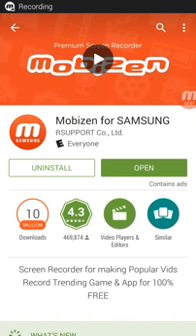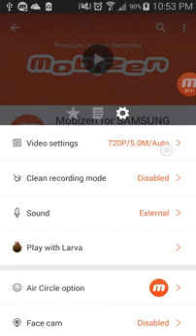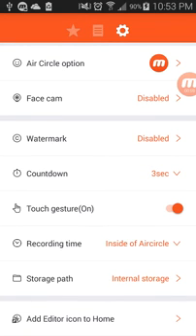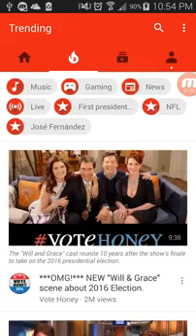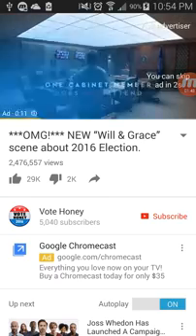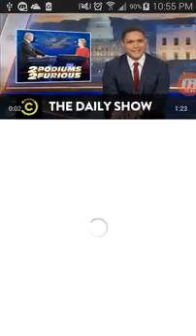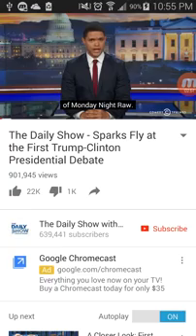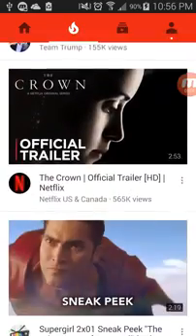Mobizen Screen Recorder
Mobizen Screen Recorder App review